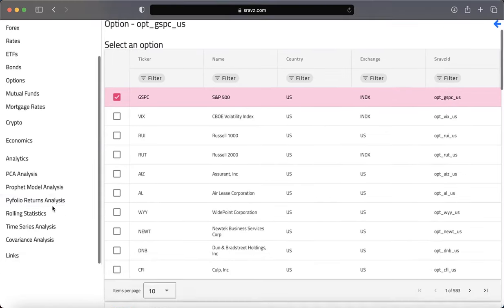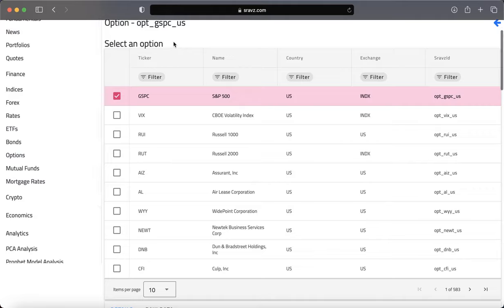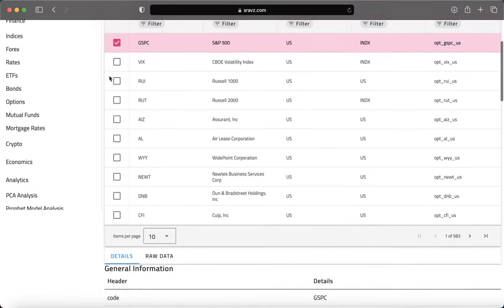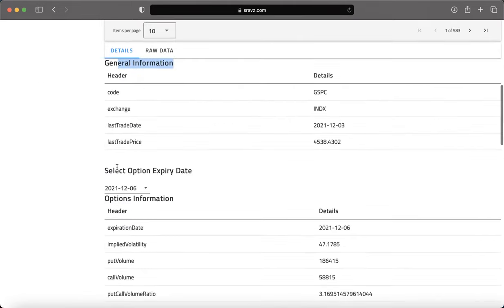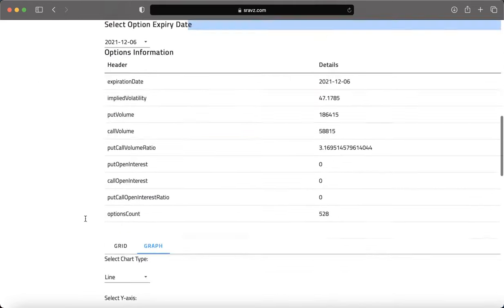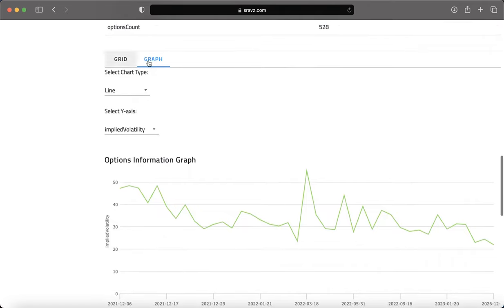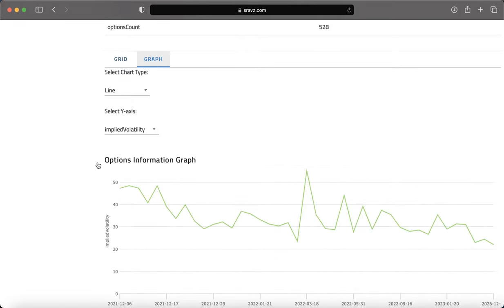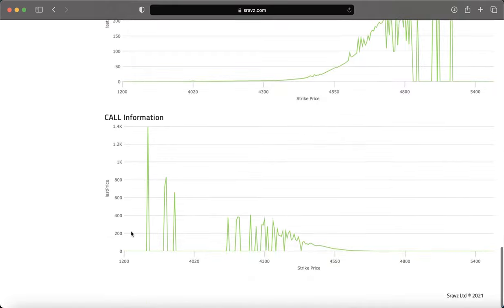Sravz Stocks Options Page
Do you trade options and need complete option details at various expiry dates and strike prices?

Sravz Provides Options:
1) General details
2) Various options metrics by expiry date
3) Put/Call options metrics at a strike price displayed in a grid and graph format

The graphs displays:
1) Option metrics by expiry date
2) Option price by strike price